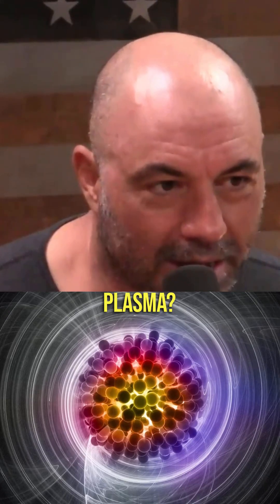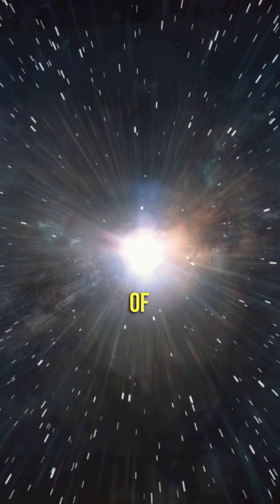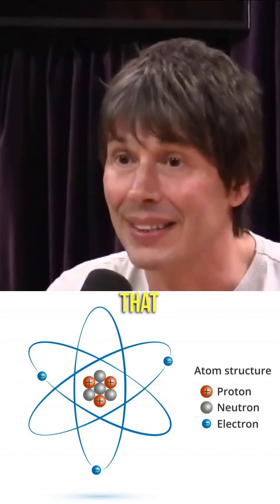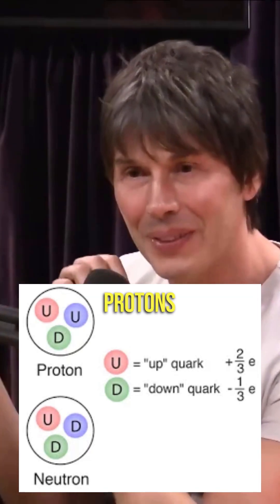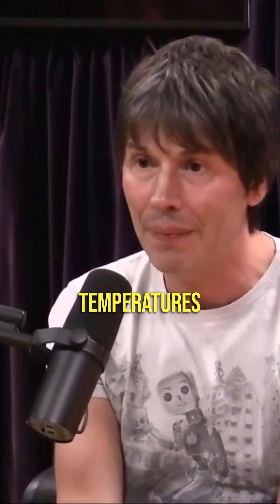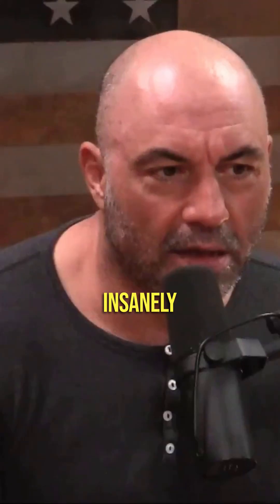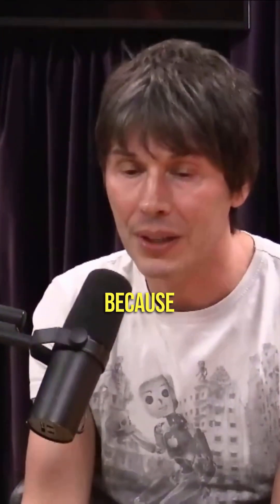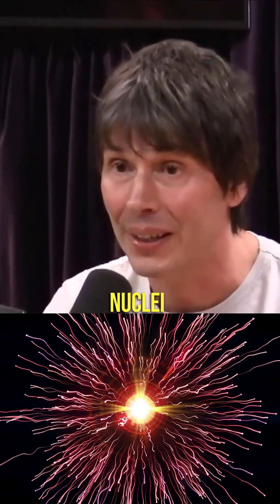Physicist Brian Cox explains quark–gluon plasma w Joe Rogan